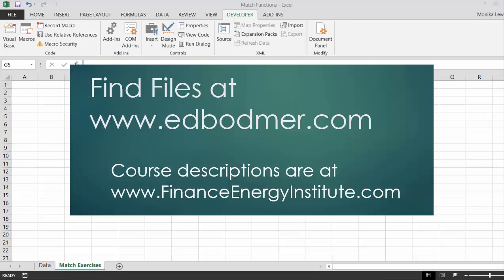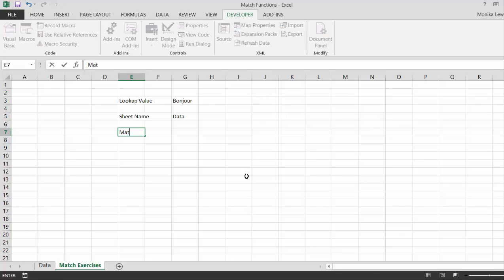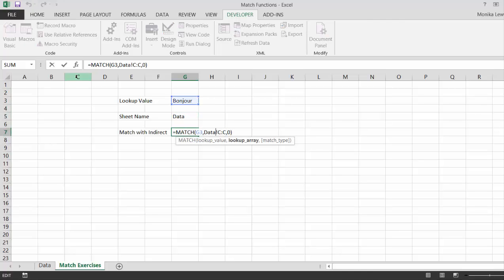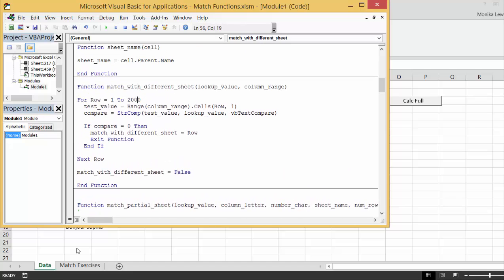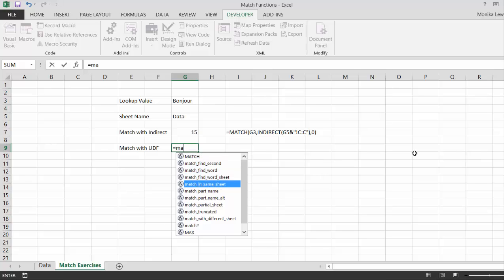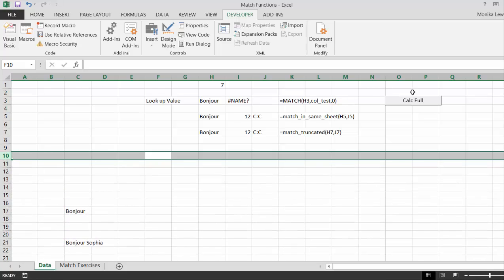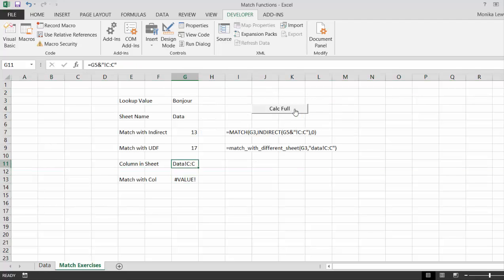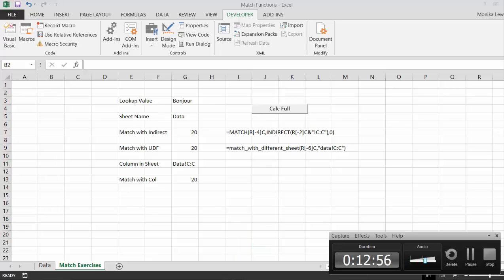Match Function from Different Sheet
Shows how to create a user defined match function that can read from a different sheet so that you can take values from stuff that you read in from the internet